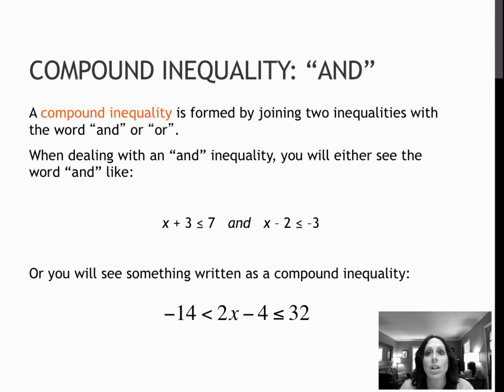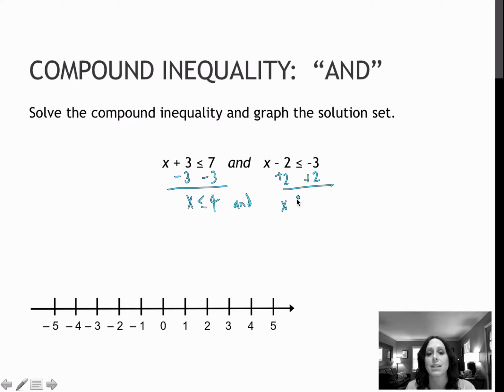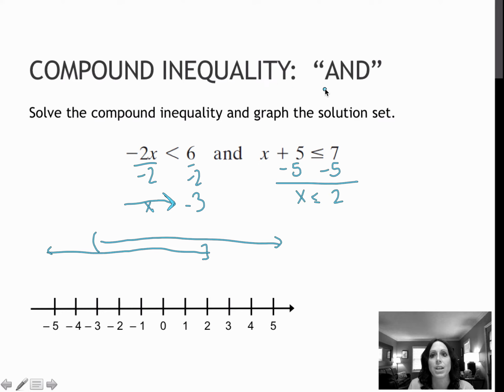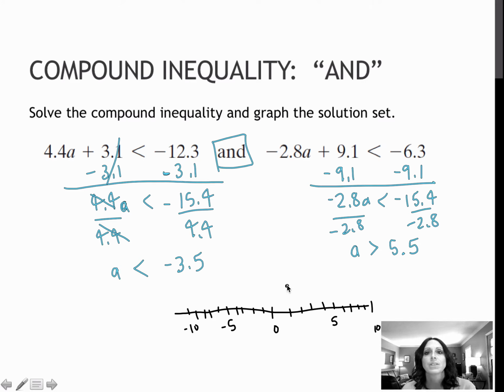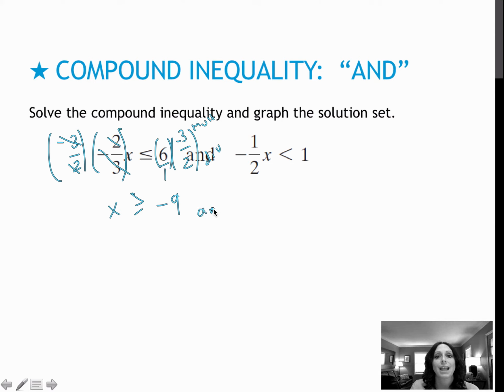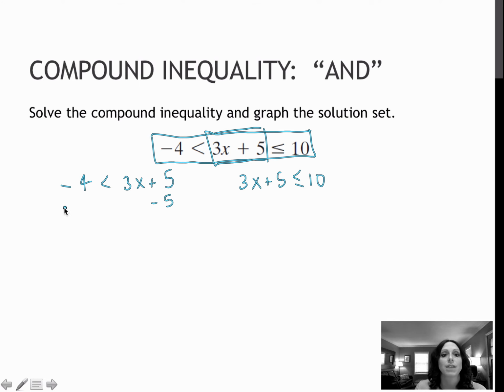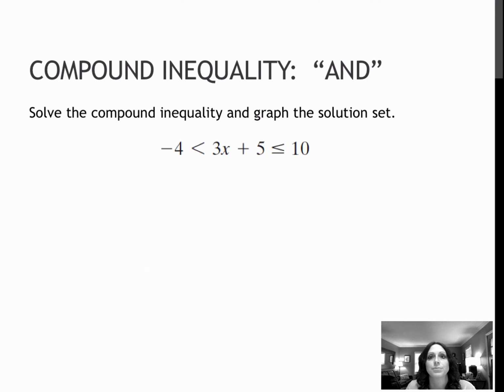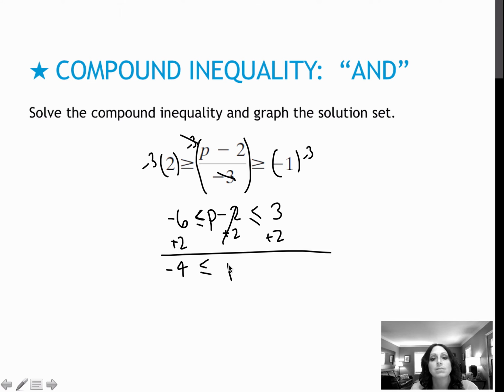Compound Inequalities "AND" (1.5)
Algebra I / Intermediate Algebra — Compound Inequalities "AND" (1.5)